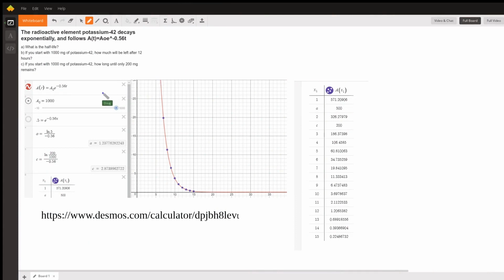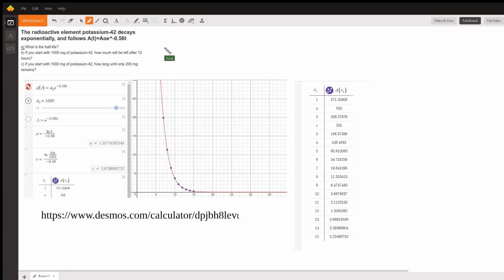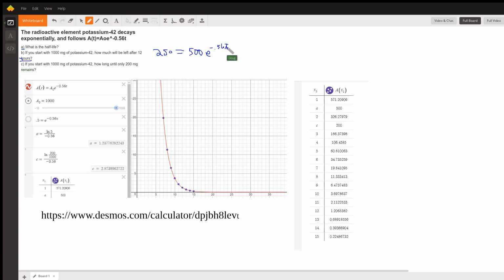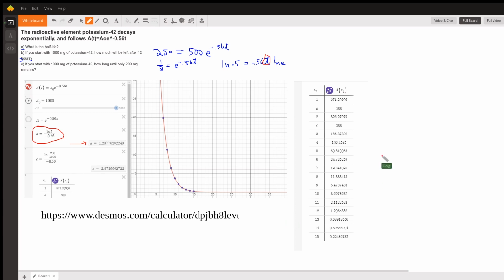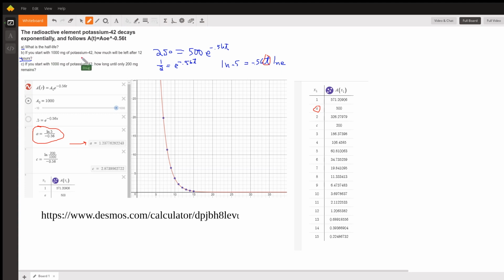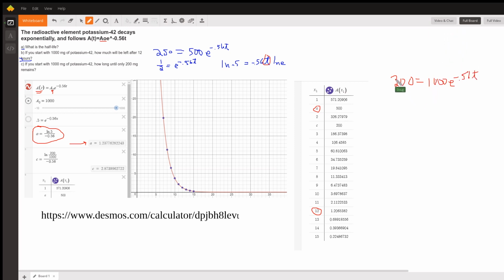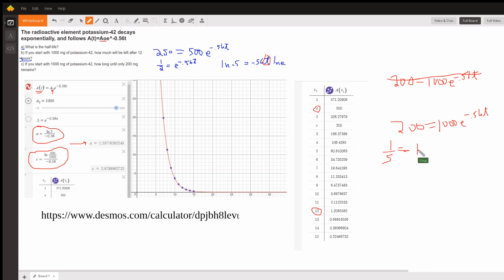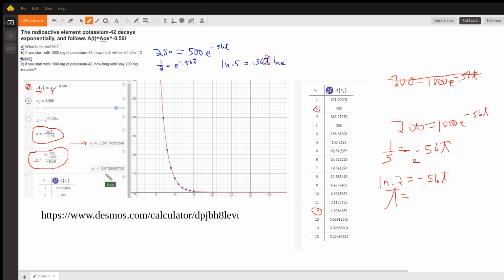Half-life and more for exponential decay (pottassium-42)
Question: The radioactive element potassium-42 decays exponentially, and follows A(t)=Aoe^-0.56t
a) What is the half-life?b) If you start with 1000 mg of potassium-42, how much will be left after 12 hours?c) If you start with 1000 mg of potassium-42, how long until only 200 mg remains?

Answered By:

Doug C.

Written Explanation:

URL to the Desmos graph referenced in the video the above link, right-click, and choose go to...